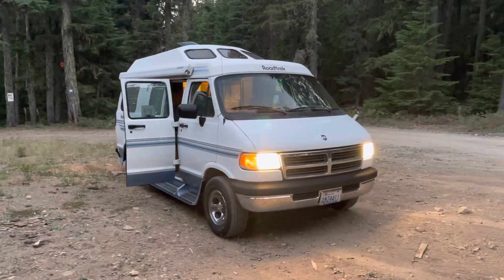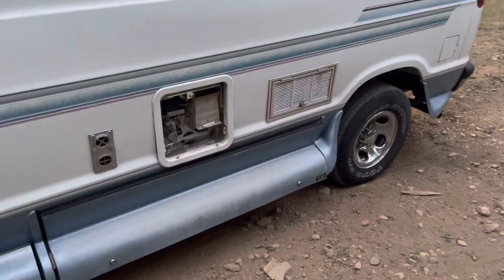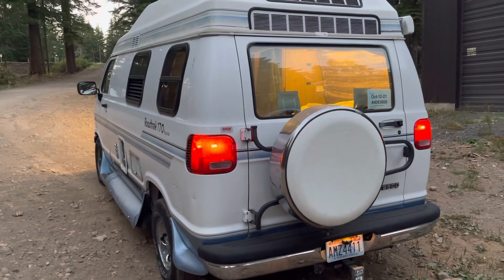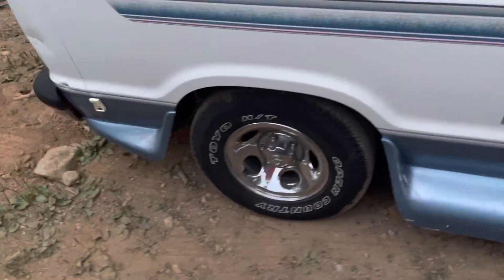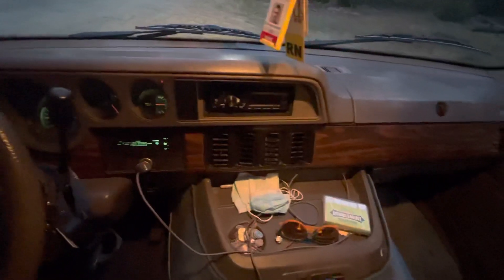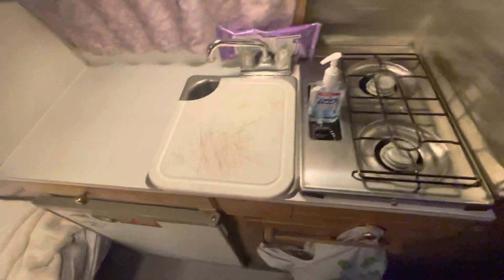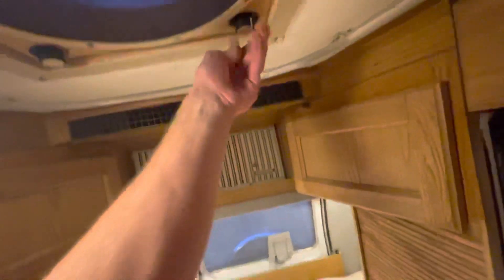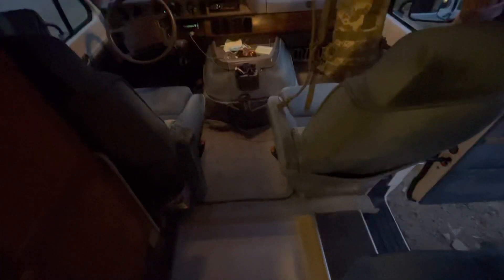I Just bought a 1997 Roadtrek 170: Van Life Day 0!!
2000 watt Modified Sine Power Inverter:

Tire pressure Monitoring System:

Pro-Comp 51 Wheels:

Rear-View Mirror Back up Camera:

Refrigerator Temp Monitor:

Bluetooth Single DIN Stereo:

Oil Filter I Use (Fram option)

Oil I Use:

Lucas Oil Additive I use:

Oil change Sticker’s I use:

Redline Grease I use:

Air Filter I use:

Lucas Fuel additive I use:

Locking Gas Cap:

Phone Mount:

Spot mirrors:

Security blinking lights:

Accel Performance Coil:

Wireset Looms:

PVC Valve:

E Fan Sensor Switch Housing:

Breather Filter:

Belt Tensioner:

LED Backup replacement bulbs:

LED Headlights:

LED Interior lights:

Smoke Alarm:

CO2 Detector:

301 piece Mechanics tool kit

Bluetooth OBD Scan tool (for iPhone)

Bluetooth OBD scan Tool (android)

O2 Sensor Remover:

Tire Inflator:

Farm Off-Road Jack: